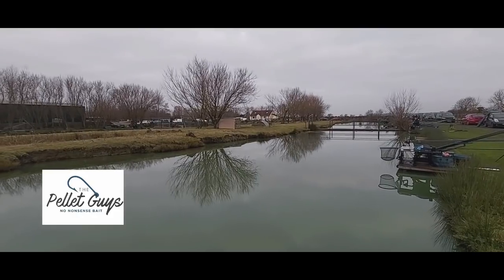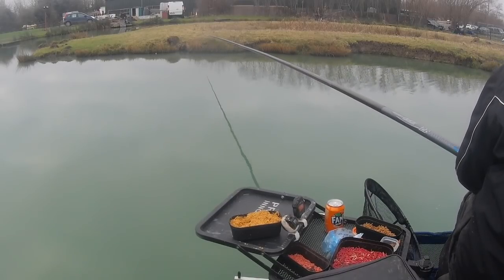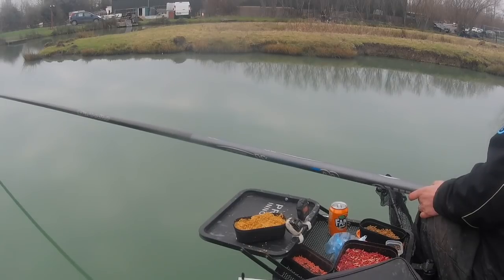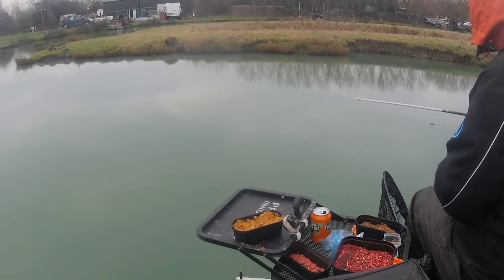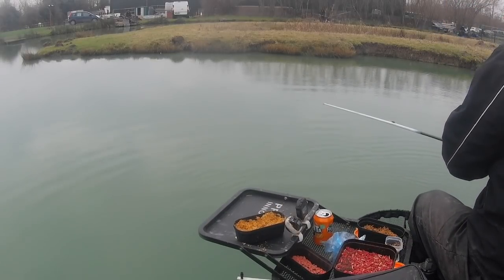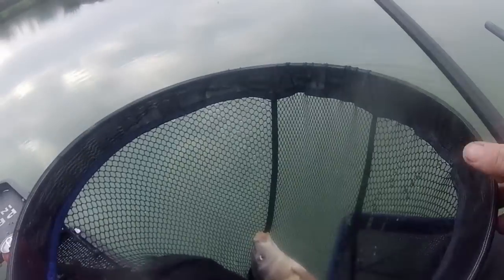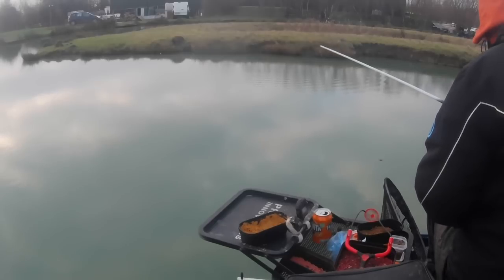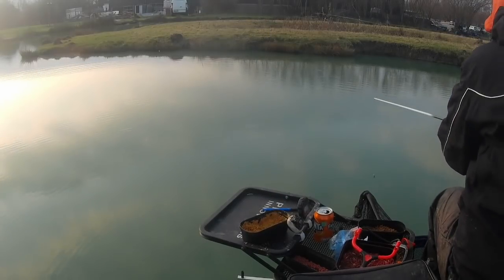LIVE MATCH FISHING//ACORN fishery//Hard day on a hard peg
The weather and the draw bag combined to make life tough for me this Tuesday, see how I got on!